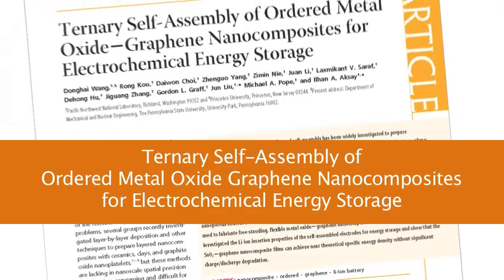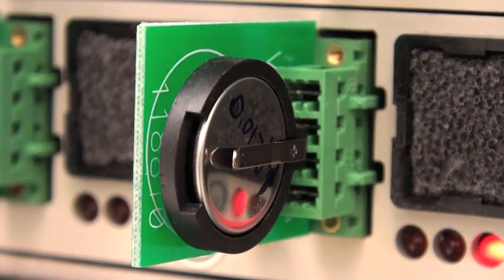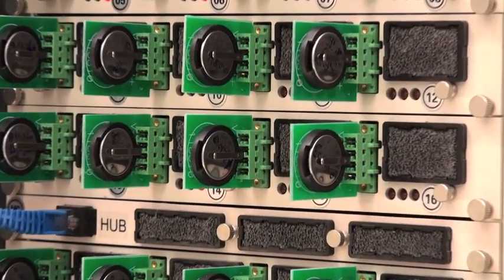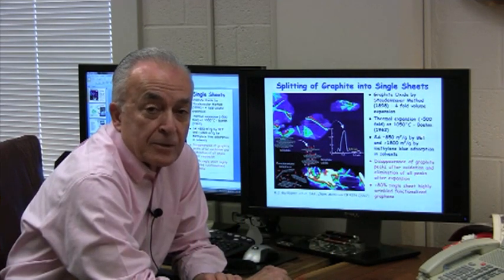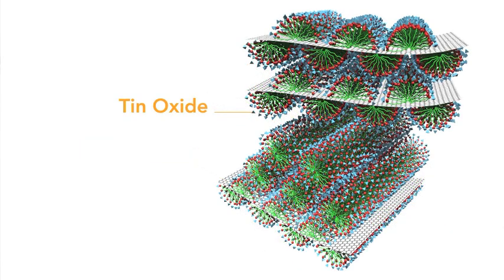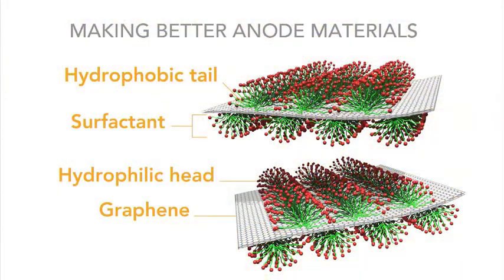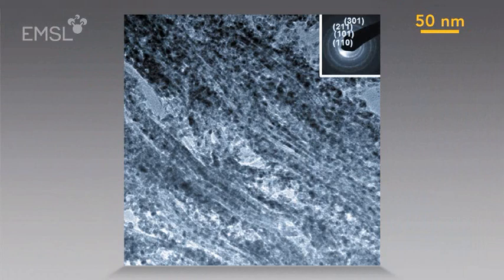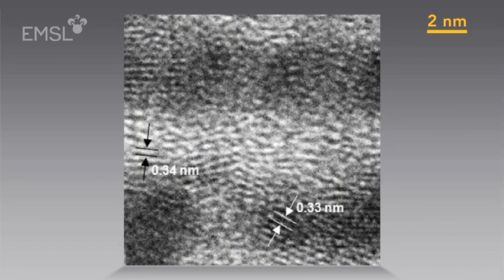Making Better Batteries with Metal Oxide & Graphene Composites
This paper was one of the top cited articles in the journal ACS Nano in 2010. Learn how PNNL and Princeton scientists create better materials for batteries, materials that assemble on their own into durable nanocomposites.